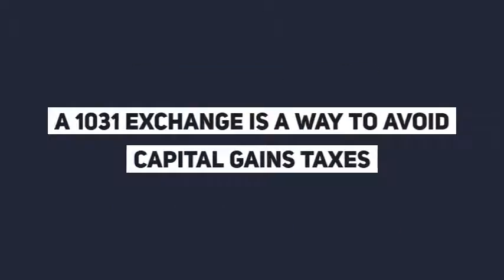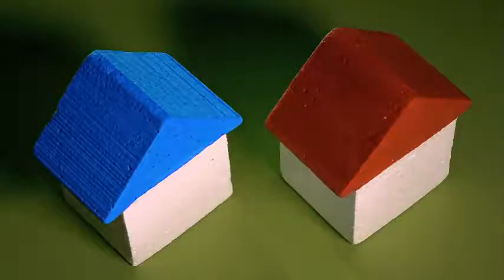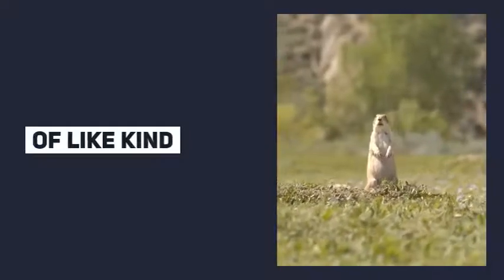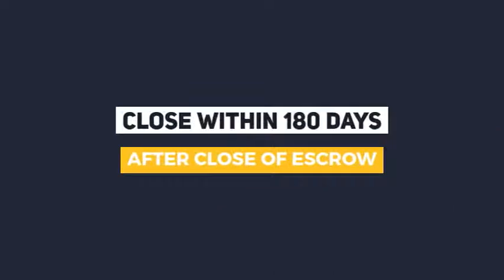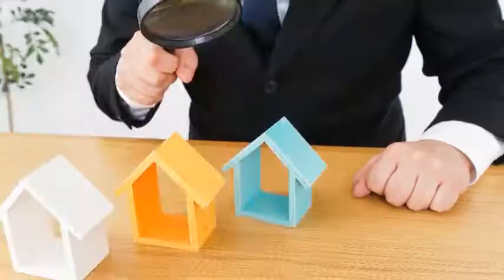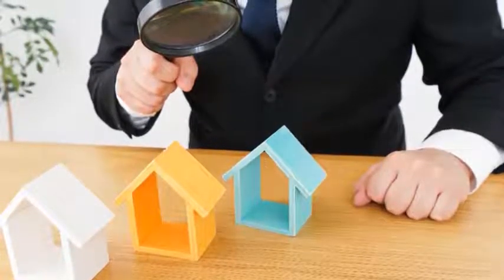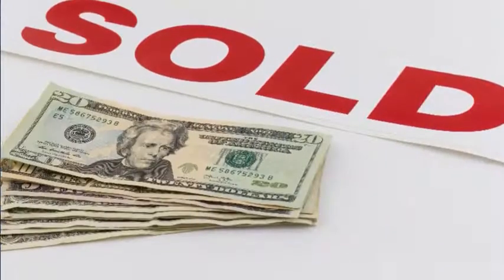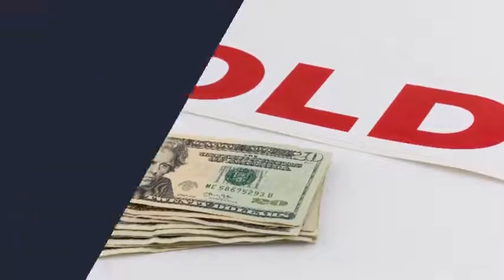Team Whitney Talk 1031 Exchanges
Team Whitney discusses 1031 exchanges in this video.  A 1031 exchange is a way to avoid capital gains taxes by selling one investment property and reinvesting all of the proceeds into a purchase of another investment property of equal or greater value.